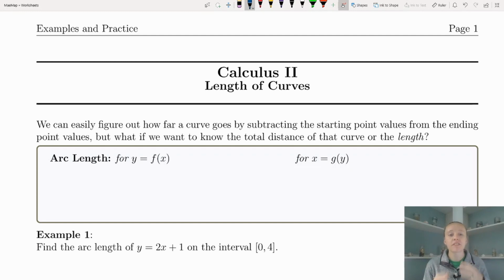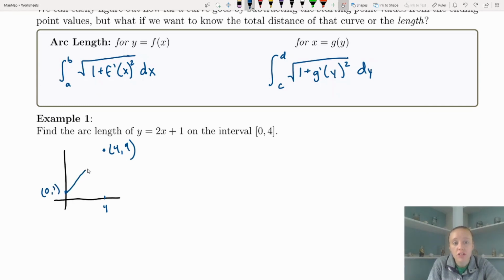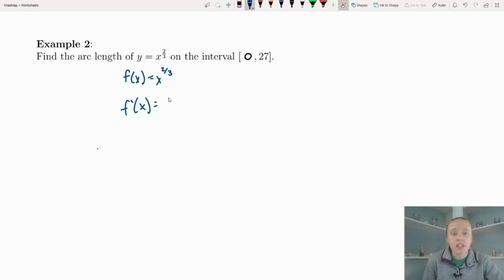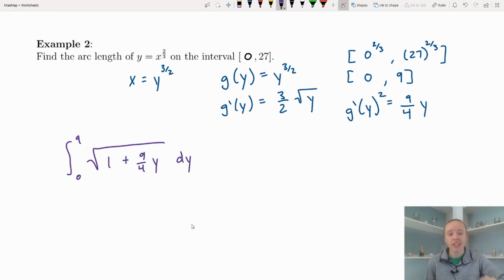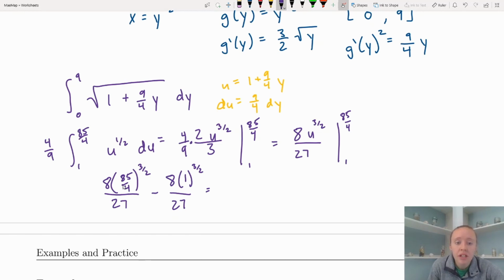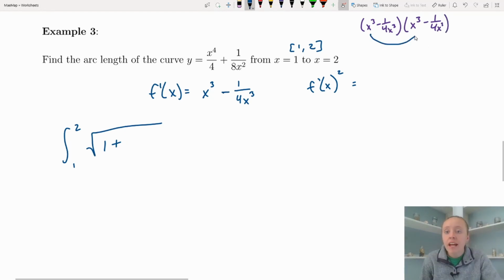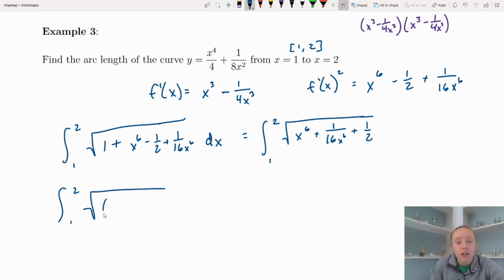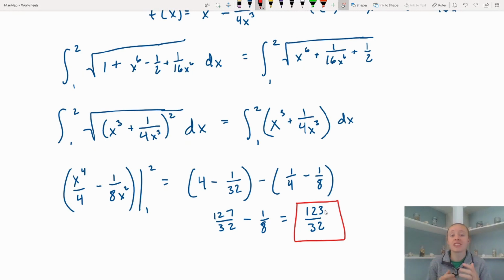Length Of Curves- (Calc2-Examples#6)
Calculus 2- Length Of Curves: Examples (Video 6)

In this video, I go over the formula for finding the length of a curve and a few examples to go along with it.

00:00  Introduction
01:09  Arc Length Formula
02:39  Example 1
06:26  Example 2
15:30  Example 3
24:20  Discussion